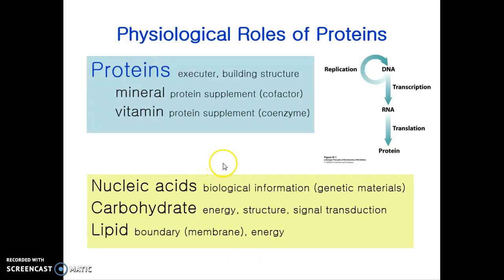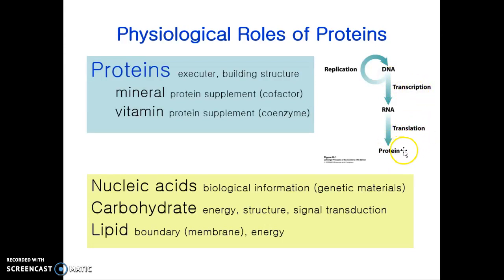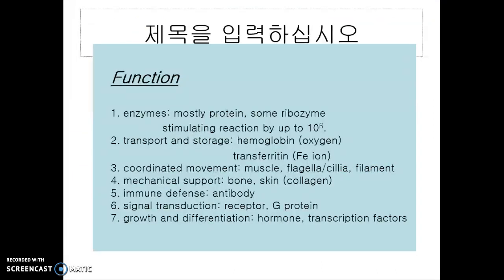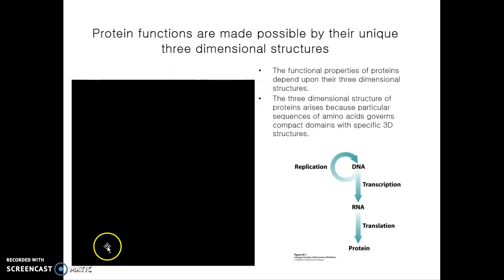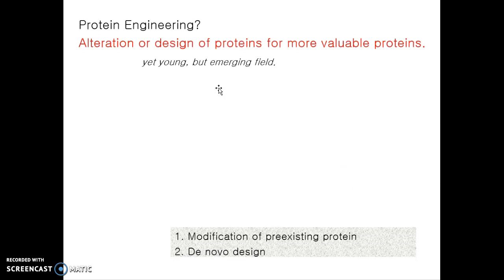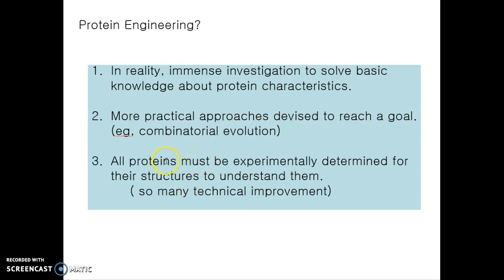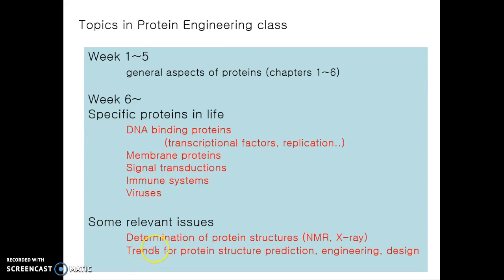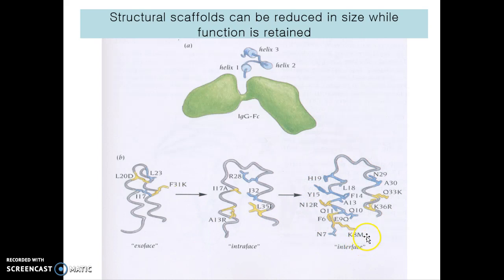Introduction to protein engineering